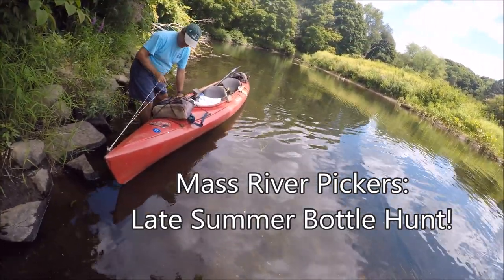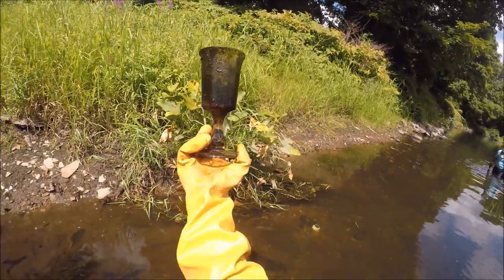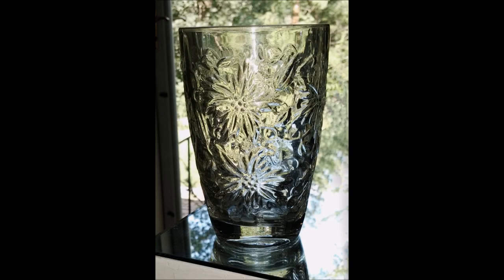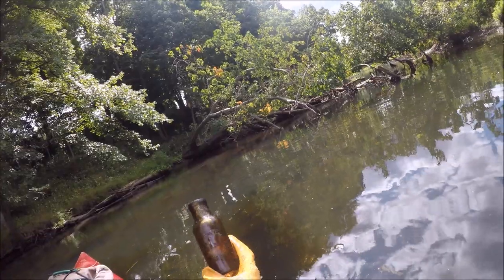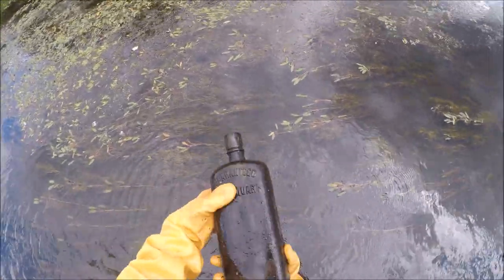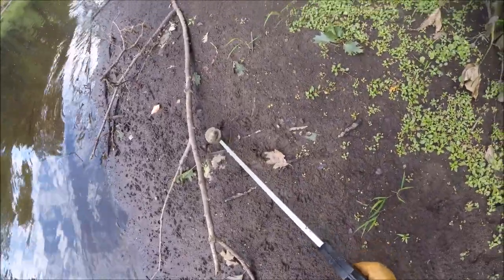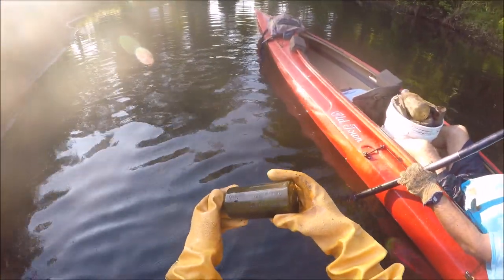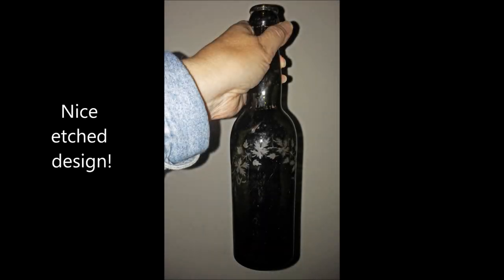Late Summer Bottle Hunt With Mass River Pickers ANTIQUE BOTTLES!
Lots of old bottles in this kayaking, bottle hunting, mudlarking adventure! Antique bottles found.. Still picking our Assabet!

ANTIQUE BOTTLES